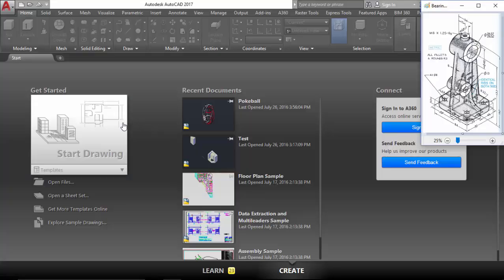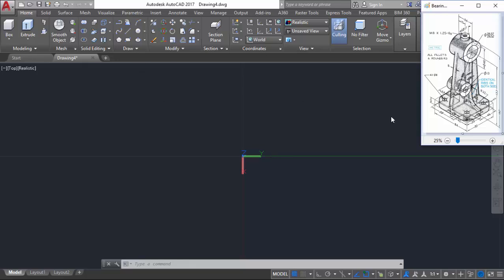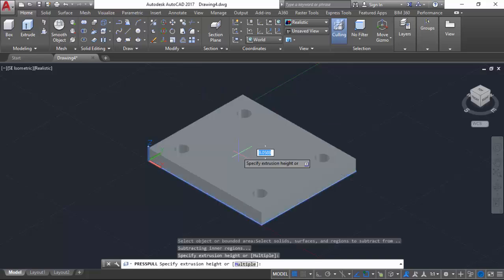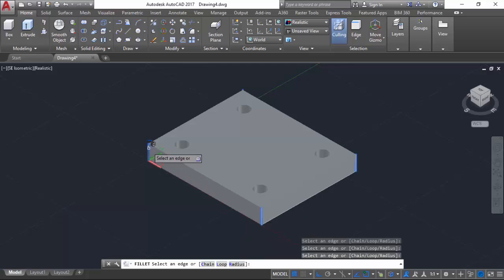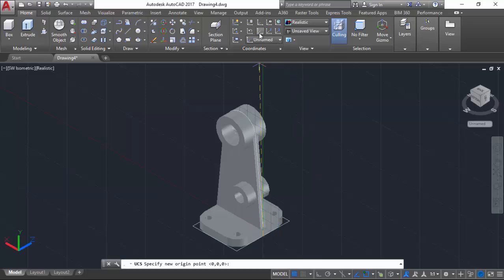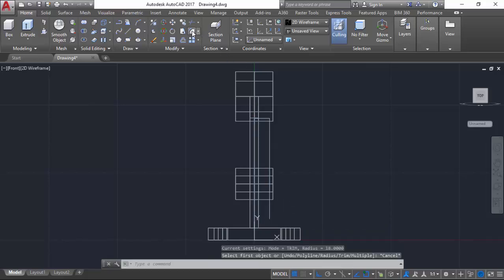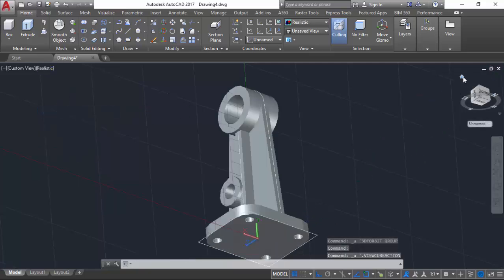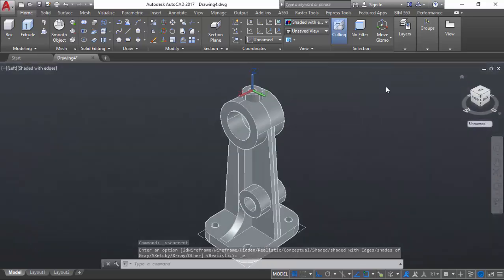Autocad 2017 - Part Design - Bearing Bracket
Autocad 2017 - Part Design on a Bearing Bracket